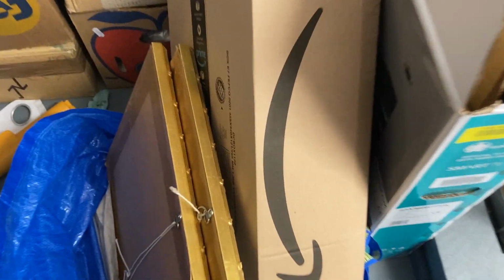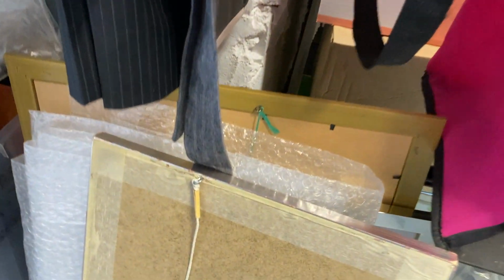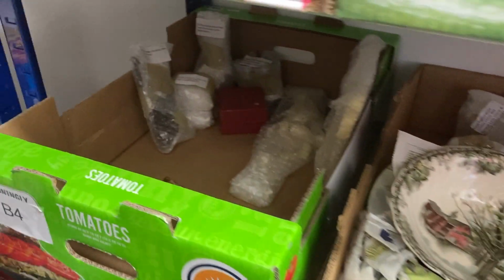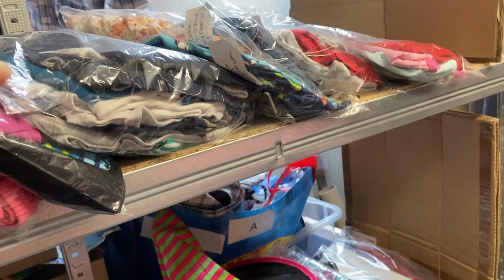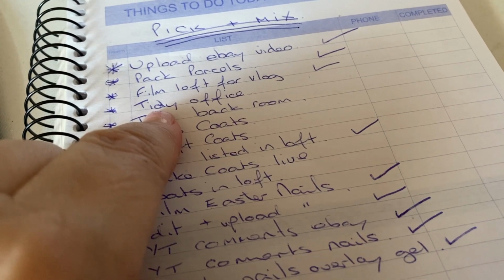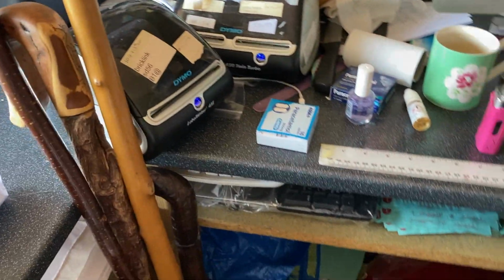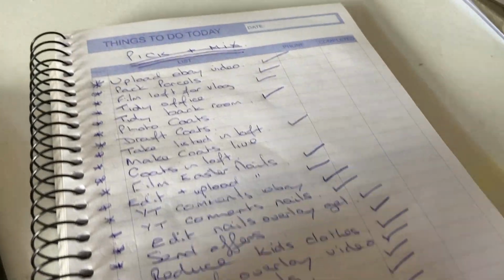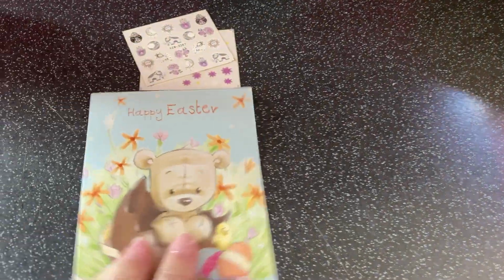Getting Back Into Ebay | Vlog 7th April 2021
I can't say there's much ebay getting done, but I'm trying to get back into it slowly.  In fact very slowly lol

EBAY STORE

THINGS I USE IN MY EBAY OFFICE
Thank you if you use any of these Associate Links- I get a very small commission to help with the channel, you pay the same price as if you went direct to the listing on Amazon.

SELFIE RING LIGHT

MOBILE PHONE MACRO WIDE ANGLE LENS WITH LIGHT:

WIDE TAPE DESK DISPENSER

DYMO 4XL - 6” X 4” LABELS

DYMO 450 TWIN TURBO

LARGE LETTER POSTAGE GUIDE

24” DESK RULER

GARMENT CLOTHING BAGS 12” X 16”
WITH WARNING - SUITS AMAZON FBA

GARMENT BAGS 10” X 12”

SHIRT PACKAGING CARDS

PLASTIC BAGS FOR LARGE TOYS STORAGE

CARDBOARD PICTURE FRAME CORNERS

JEWELLERS 30X LOUPE

40X LOUPE WITH LED LIGHTS

SMALL UV LIGHT

MAGNET KEYRING

BAR KEEPERS FRIEND CLEANING POWDER

SILVER JEWELLERY DIP

PHILIPS FABRIC SHAVER-DEBOBBLER

VIBAC - STRONG BROWN TAPE